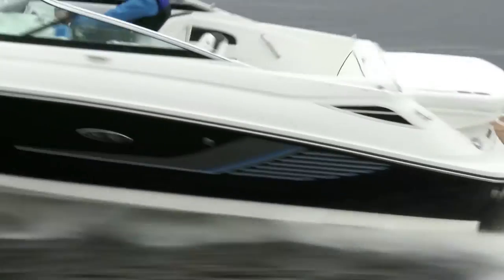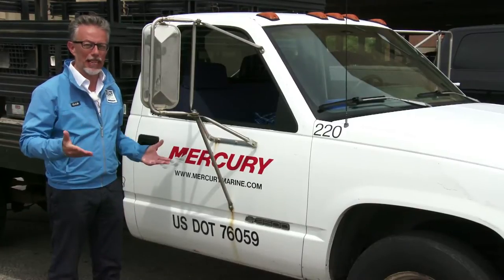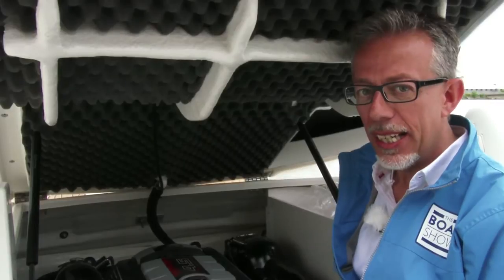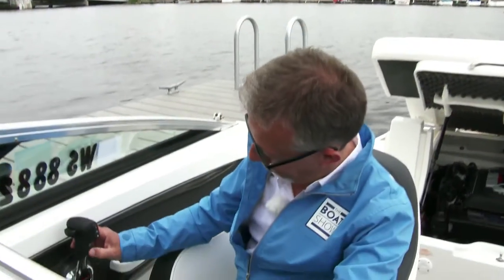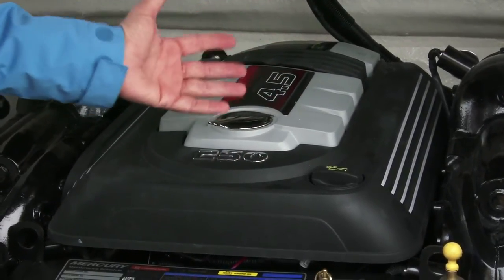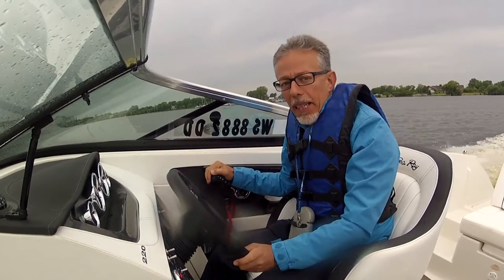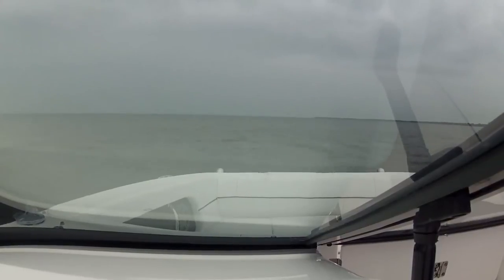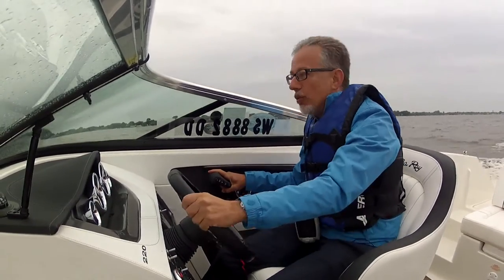MERCURY MerCruiser 250 English